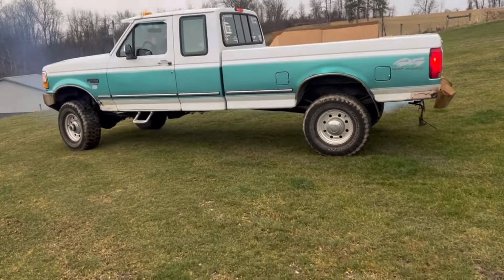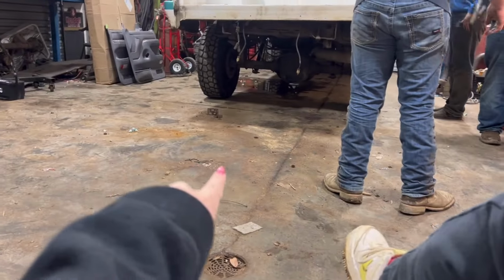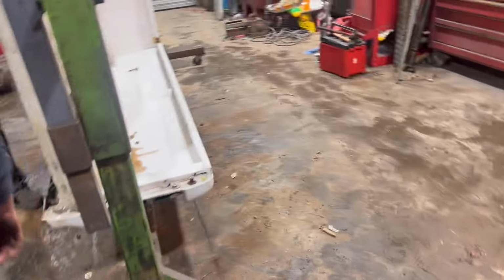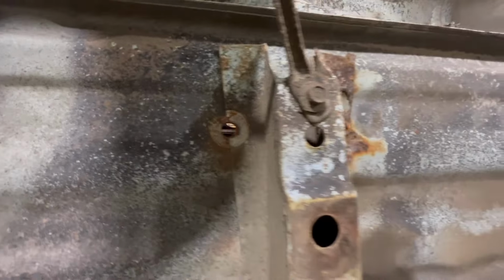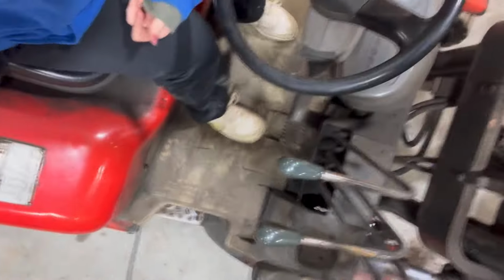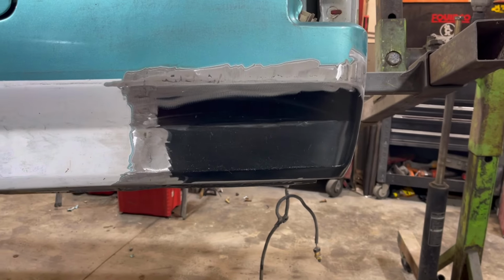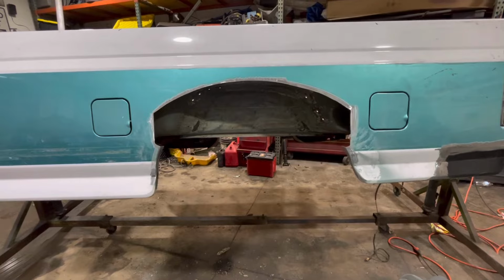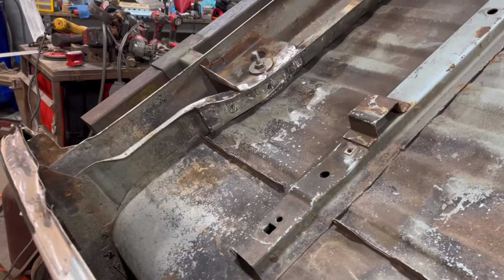Laney Part 1 - 1996 F250 Refurb 7.3L 5 Speed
Join the gang and I as we pull Laney into the shop and make quick work of getting things started! We are about to embark on an epic adventure where we will learn more about each other and build a truck in the process! You might think these videos are about the trucks but really it’s all the fun and fellowship in the shop! The plan for Laney is to replace all the rusted panels and to take the proper steps to help preserve the truck in our Western PA winters with all the road salt and issues that we are accustomed to. So far we have found several issues with the truck that the last builder either caused or totally ignored during the first build. As you can see we do not want any issues with this so we are trying to correct all of these short comings while we are on the project. Laney will be one of the nicest OBS truck around. The plan is to keep the color the same but make it straight as we can and rot free. The channel has been getting more attention recently and we greatly appreciate everyone's input!